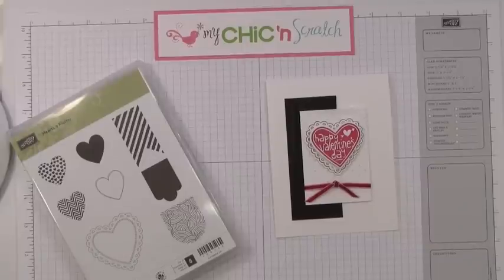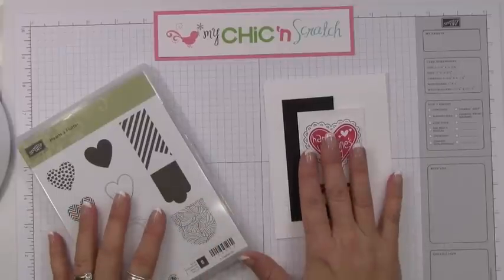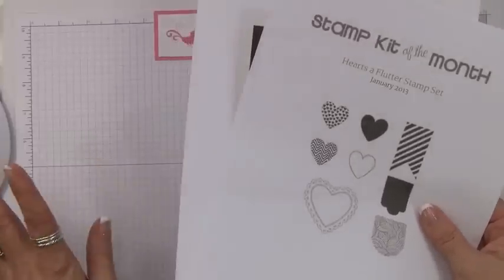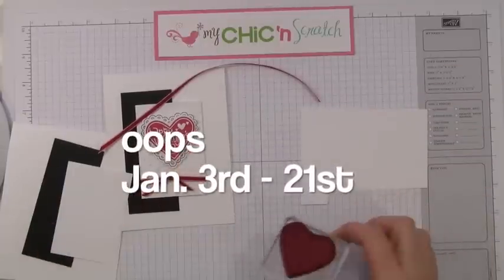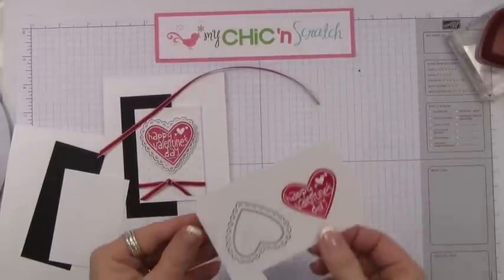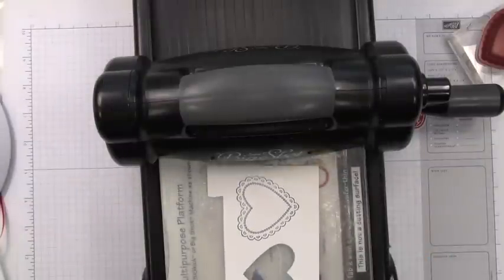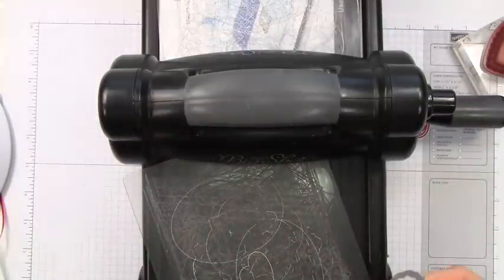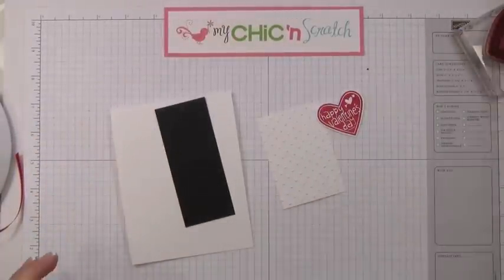Stamp Kit of the Month Jan 2013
Stamp Kit of the Month with Stampin' Up! Demonstrator Angie Kennedy Juda. Or to place an order visit my Stampin' Up!